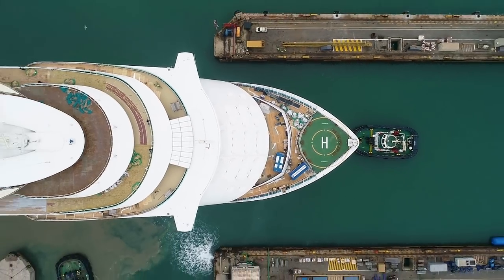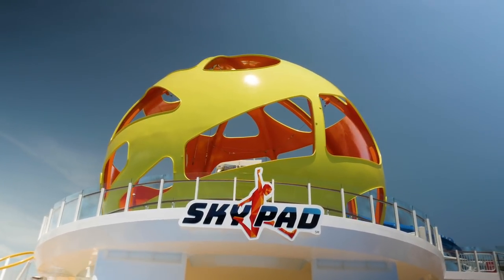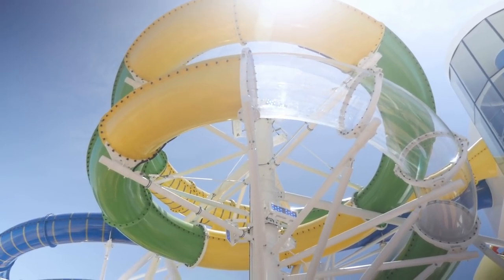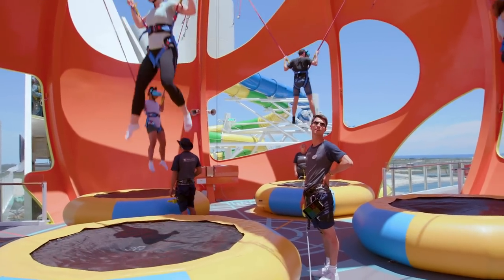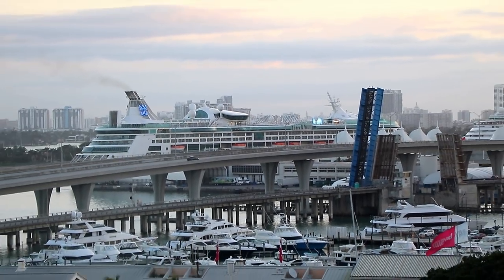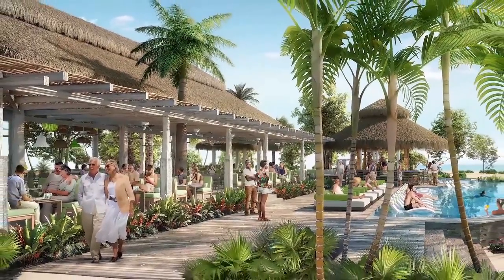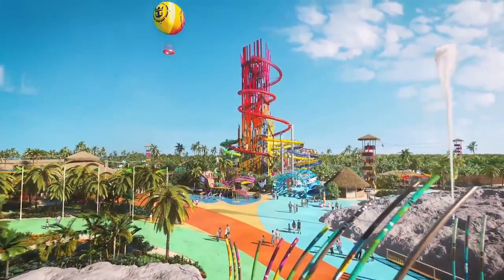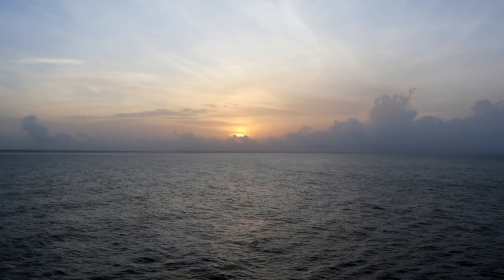Cruise Ship Gets An Extreme Makeover!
A look at all the enhancements that Royal Caribbean has made to Mariner Of The Seas.

They took one of the older ships in their fleet and totally transformed it in to something very special!

In this video, I show you the results of this extreme makeover, and introduce you to some of Mariner Of The Seas' new features...
such as the Sky Pad, The Perfect Storm, and the Flowrider...  as well as a new sports bar and arcade, Playmakers...
and a new bar called The Bamboo Room.